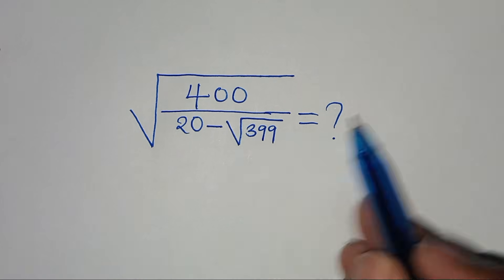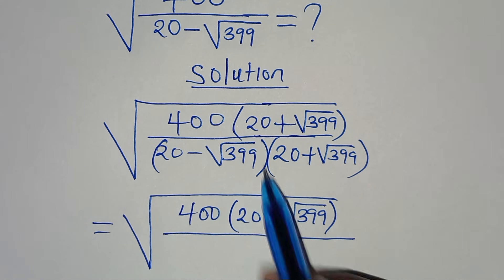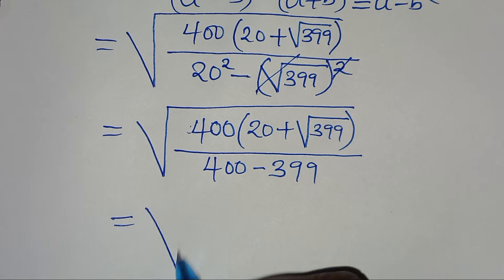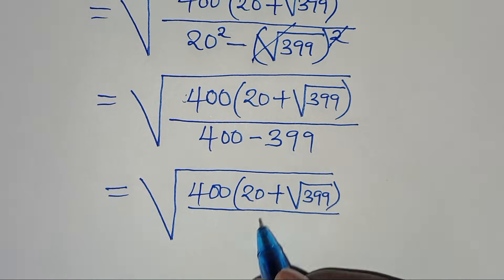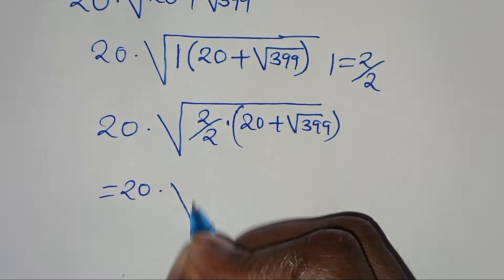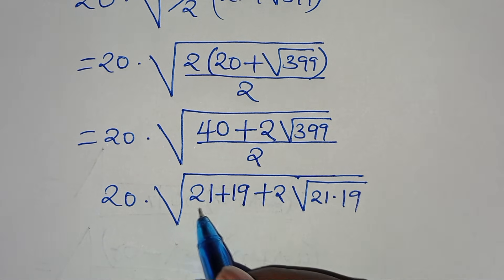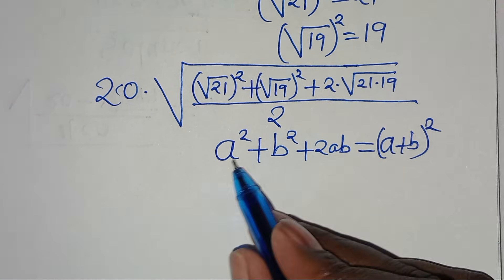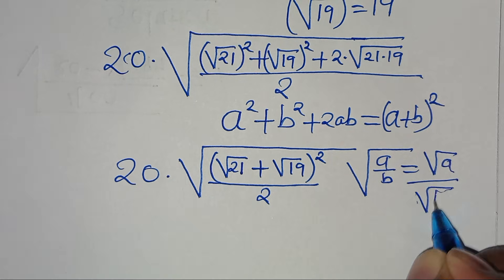Germany | Can you solve this? | Math Olympiad